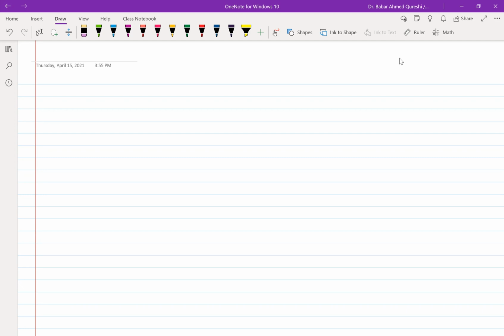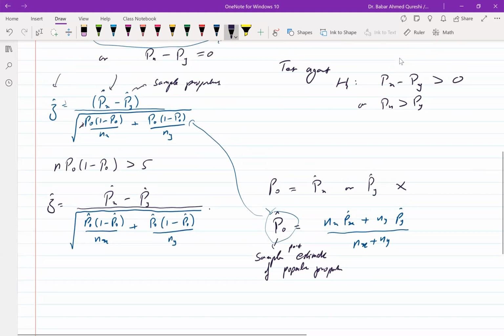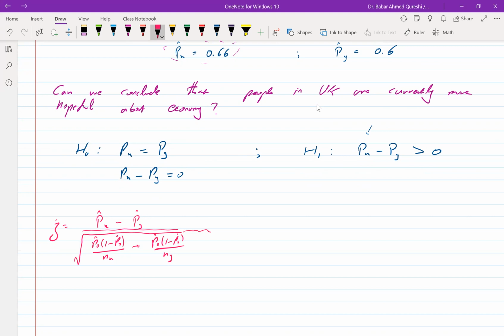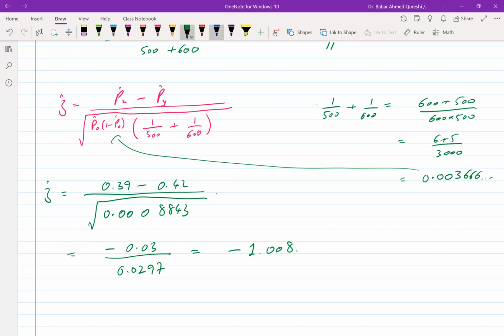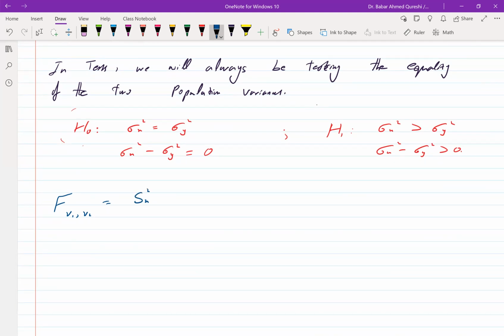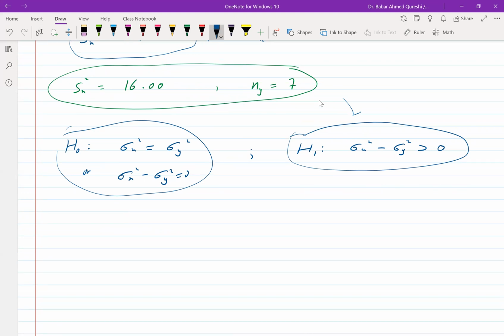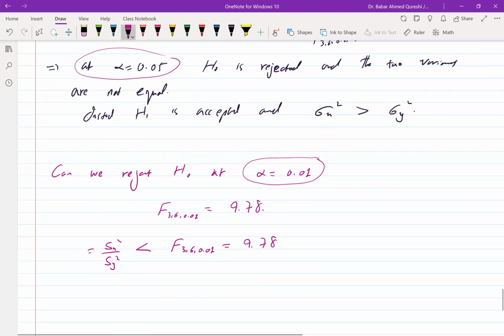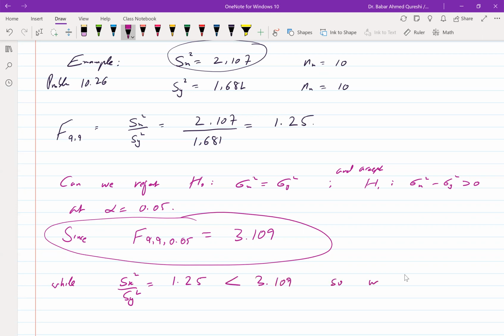Statistical Inference Lecture 21